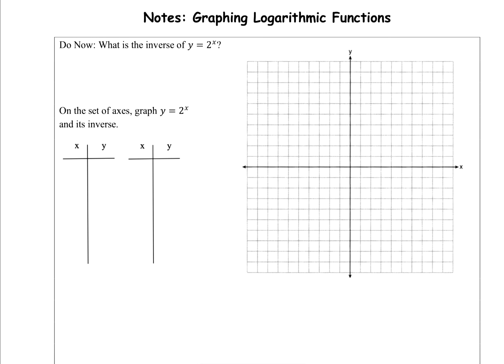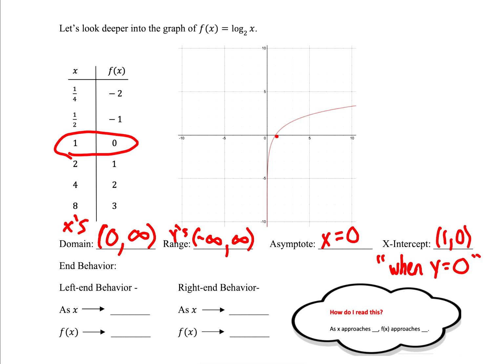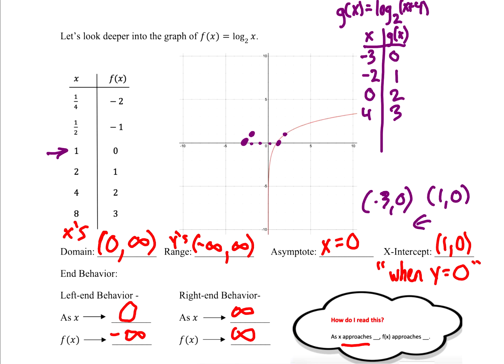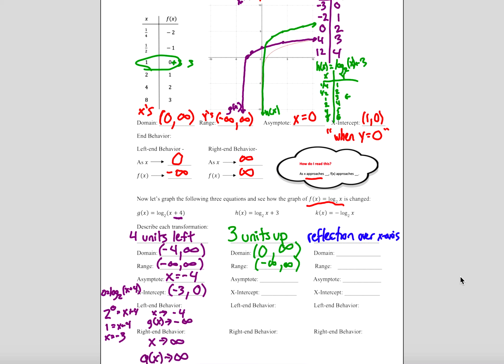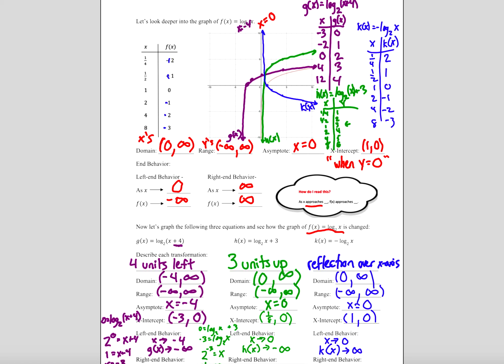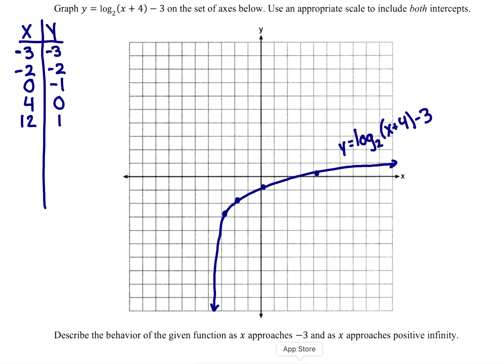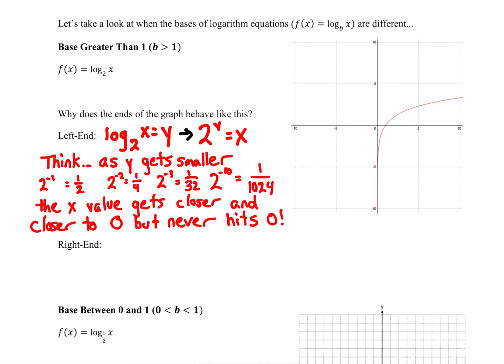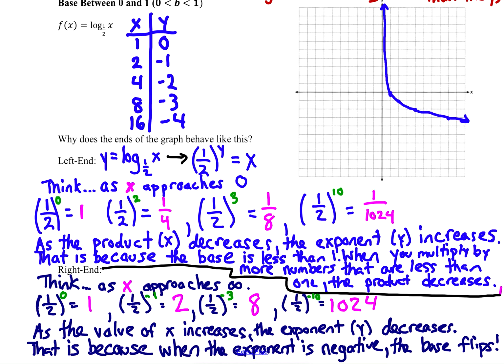Graphing Logarithmic Equations - FULL LESSON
This is a lesson on graphing logarithmic functions. Copy of notes, classwork, and homework listed in description below.